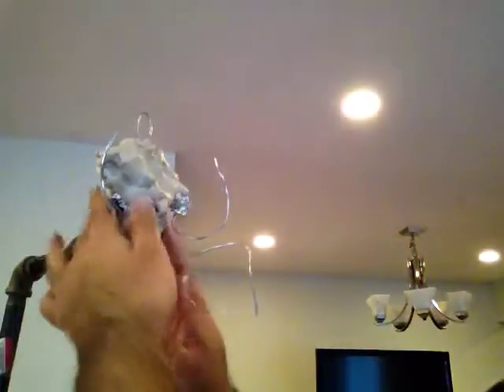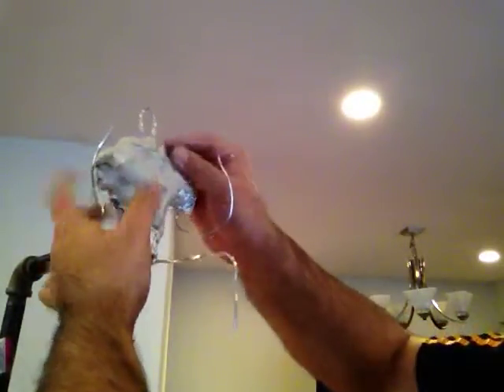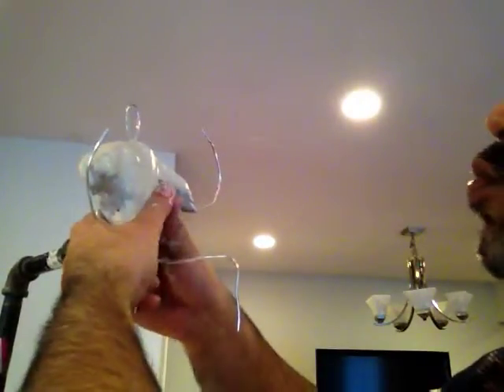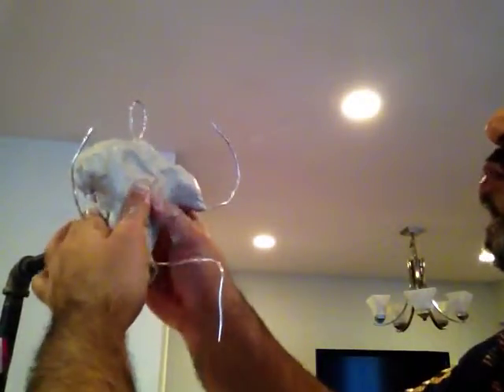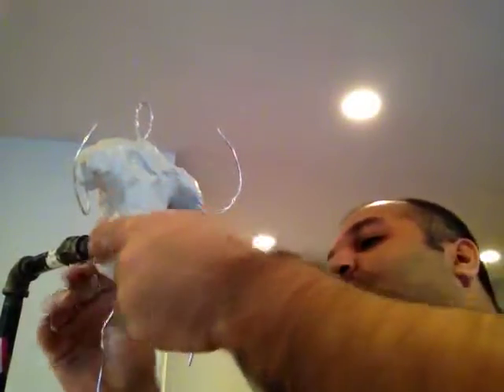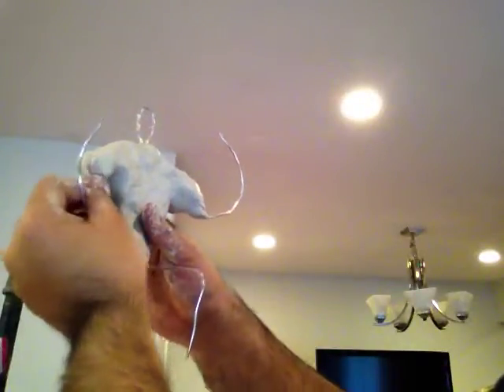Anung Un Rama Toys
A Collector and Modelers Blog, DIY and Instructions for POP sculpture